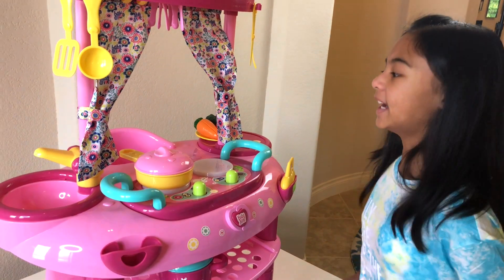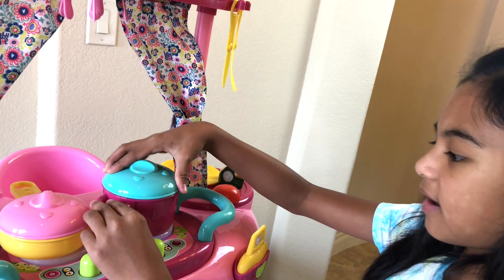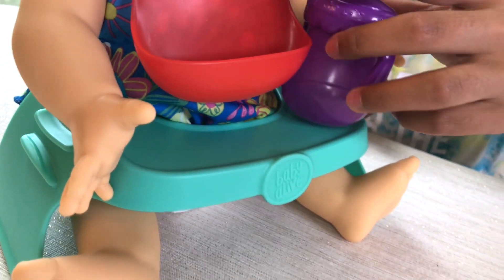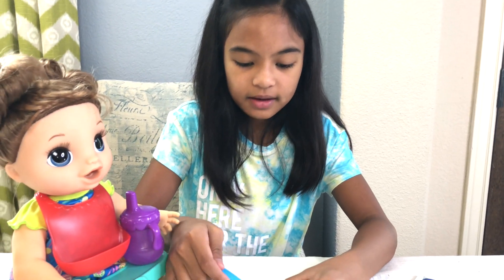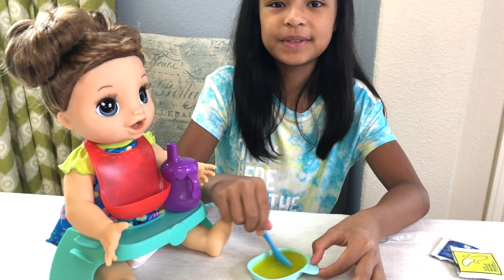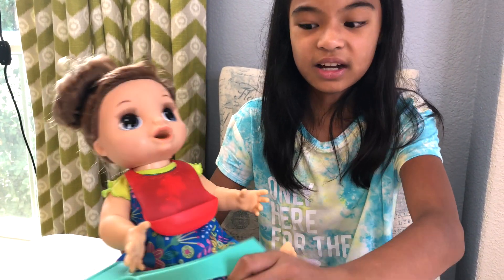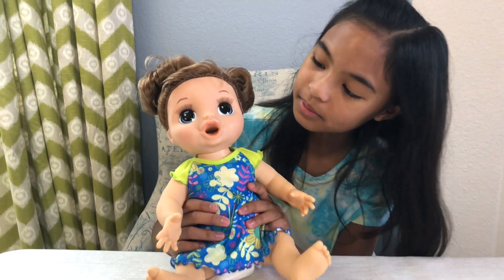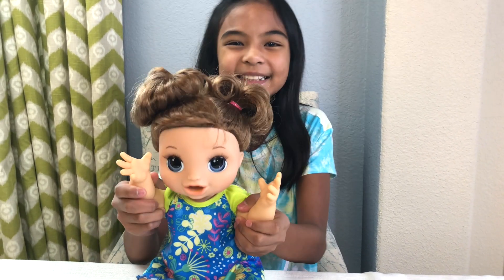Baby Alive Happy Hungry Baby Pretend Play | Toys Academy